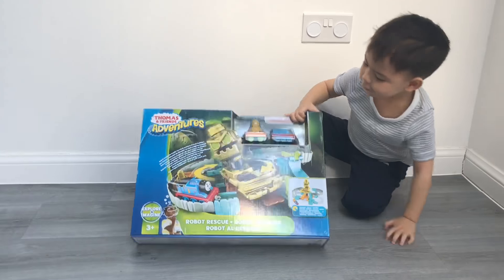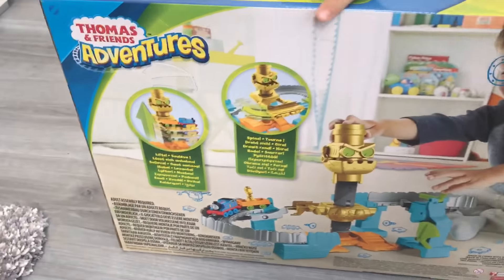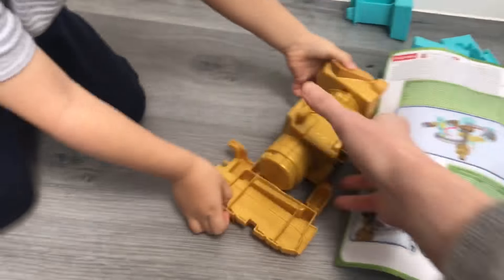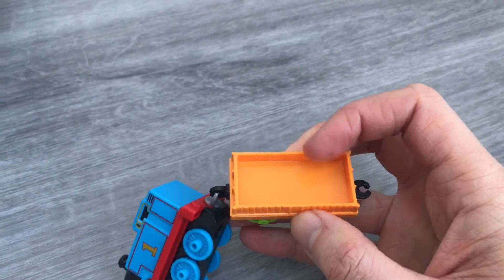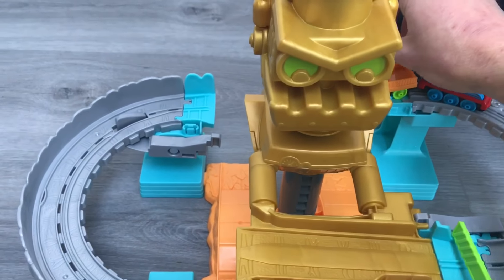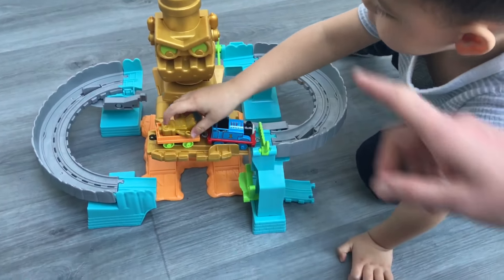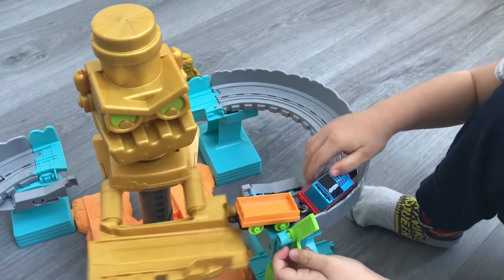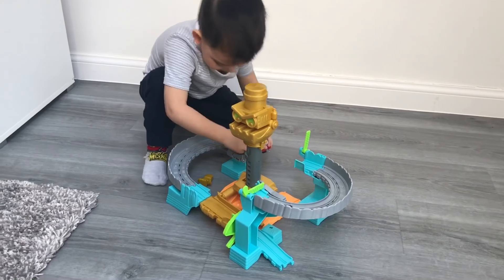THOMAS ADVENTURES ROBOT RESCUE SET UNBOXING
Today me and Ethan unbox and review the Thomas and friends Thomas adventures robot rescue set featuring a small robot, a big bad robot and Thomas adventure himself.